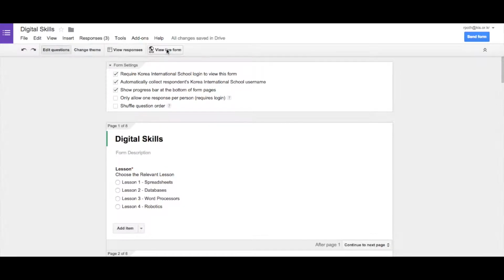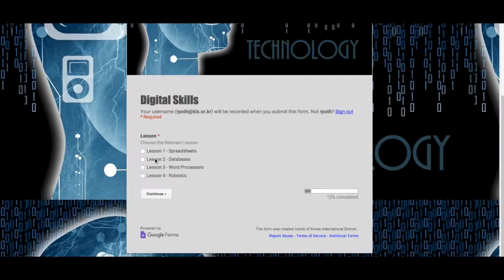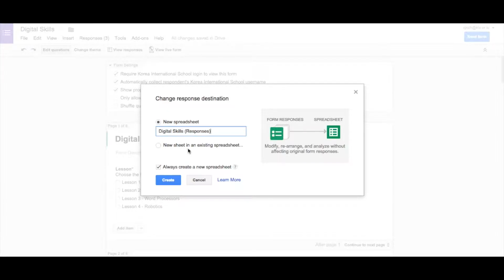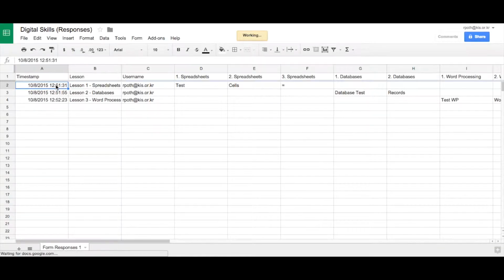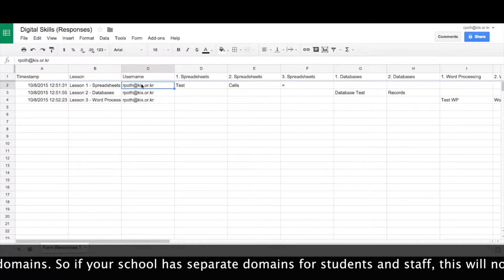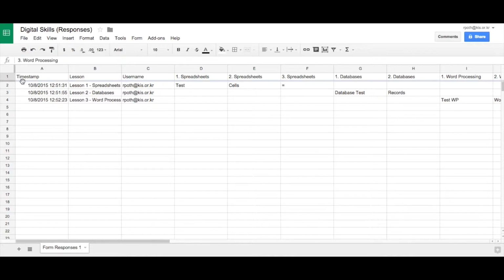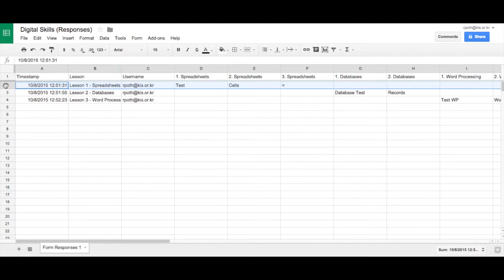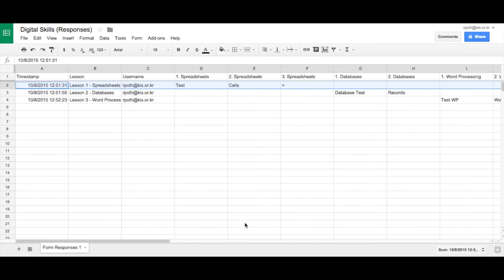Lesson 3 - Tips using Google Forms in the classroom - Advanced features - View the data/responses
Google Forms is an incredible tool to use in the classroom. Teachers can change their teaching using Google Forms. You can use them to gather ideas, set short quizzes, find out what they had learnt, use them as formative feedback plus many more.

This set of videos looks at how a teacher can use the advanced features of Google forms to create exit questions for lessons.

The third video shows how you can view the data from the responses from the form. The data is placed in a spreadsheet and you can choose what spreadsheet the data is sent to.

The following videos follow this first one on Advanced Google Forms.